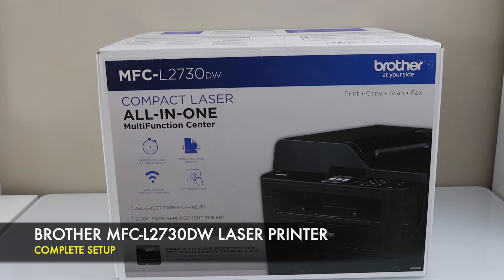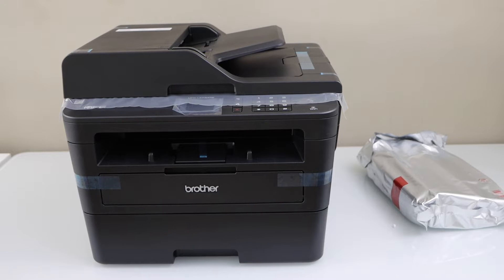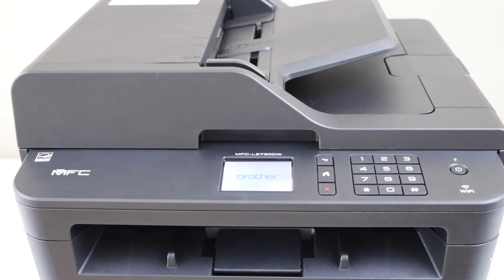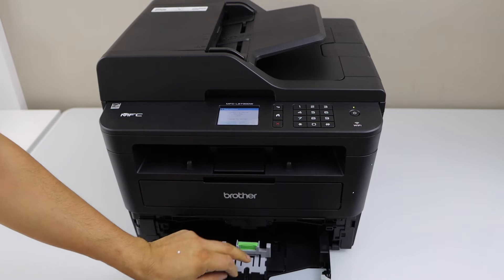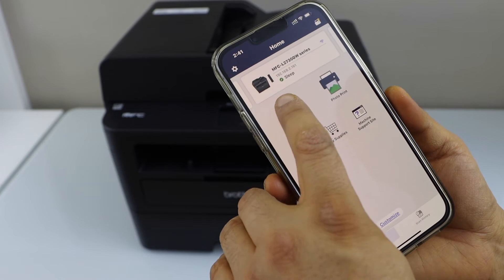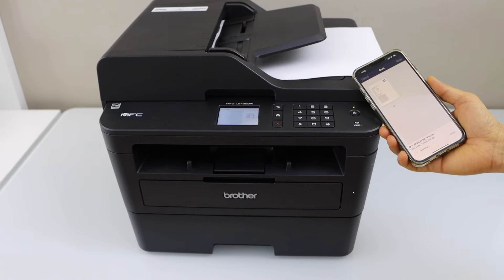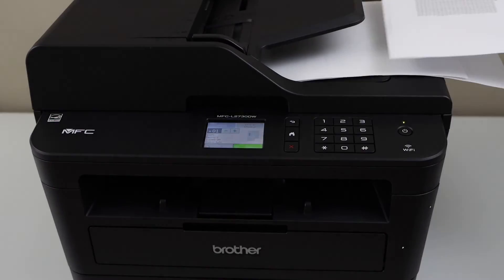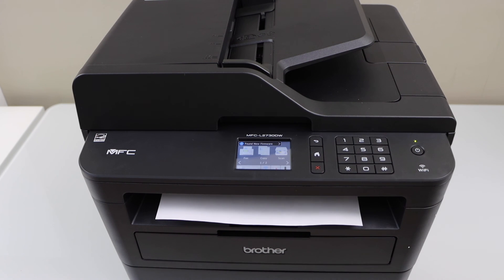Brother MFC-L2730DW Setup, Install Ink Toner, WiFi setup, Add In iPhone, Copy, Print, Scan & Review.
This video reviews the Quick and Complete setup of your Brother MFC-L2730DW All-in-one Laser printer. This shows how to do the unboxing, initial  setup, wireless setup using the WiFi Setup method and your home or office wireless network using the printer's touch display panel, add in smartphone, copy ID, print , scan and review.